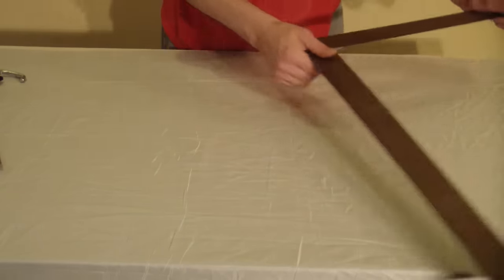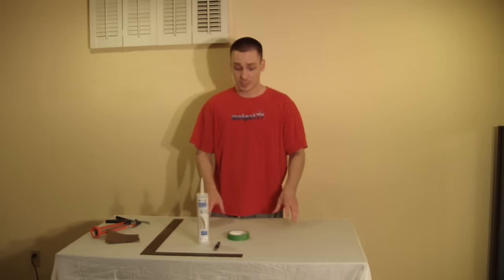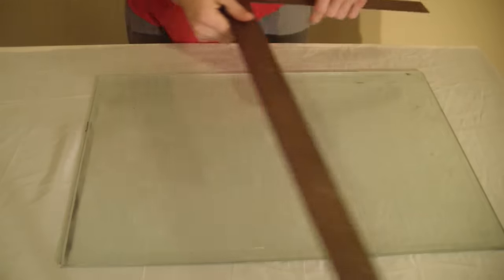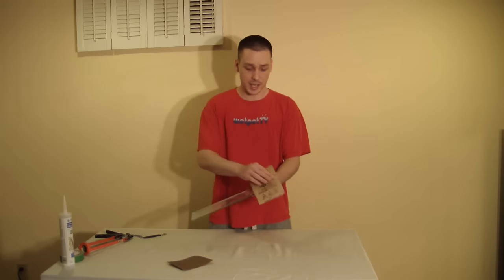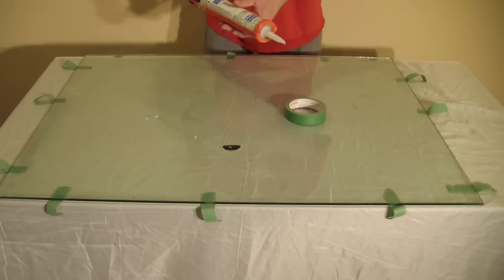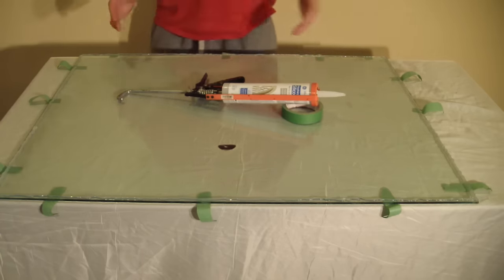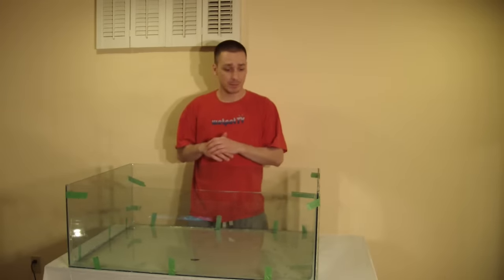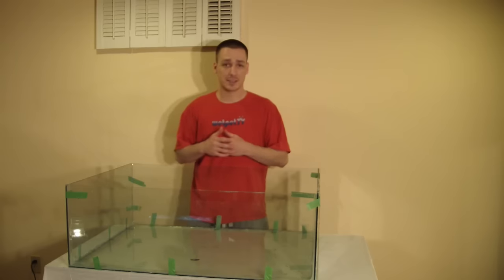HOW TO: Build A Glass Aquarium TUTORIAL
A quick video on how to build a glass aquarium for only a few dollars.
In this video you will learn how to build a glass aquarium or fish tank, using scrap pieces of glass and silicone.